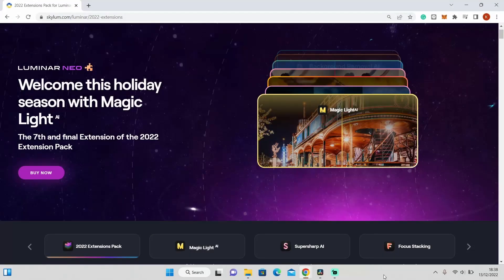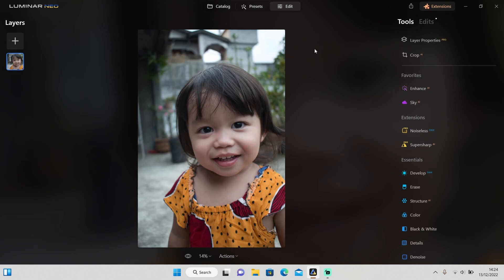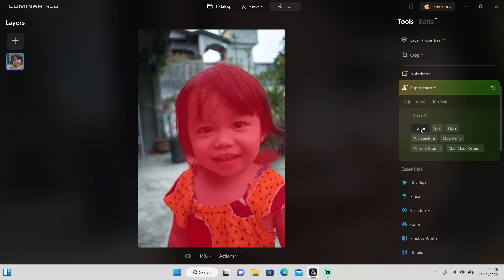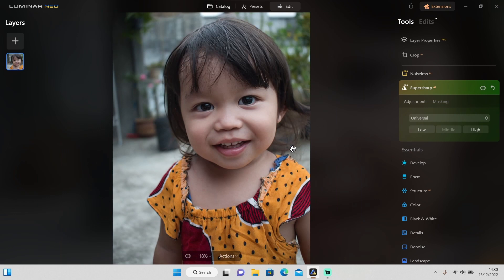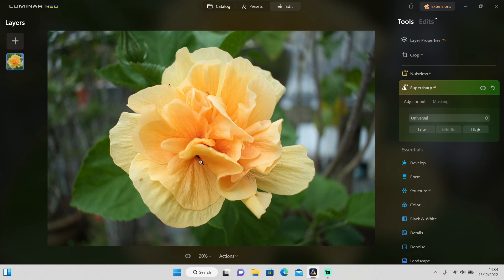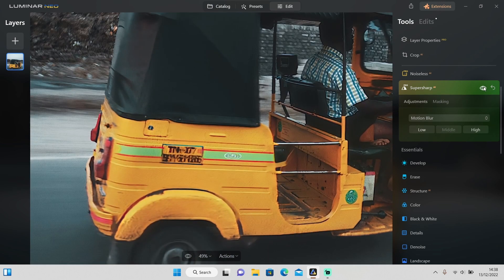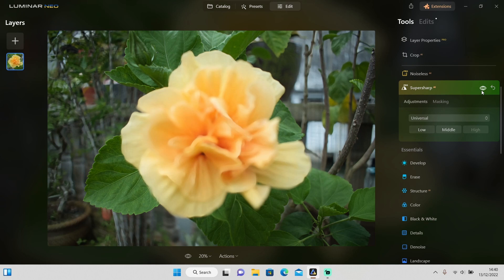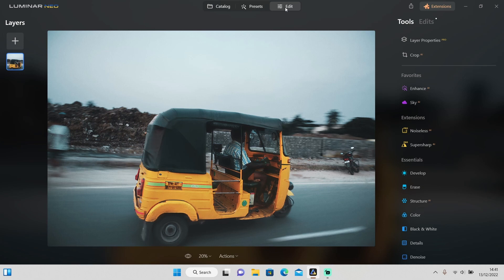ONE Click To Make Anything In FOCUS With SUPERSHARP AI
In today's video, we're going to take a look at another extension that you can use to make any object in your photo in focus, the Supersharp AI. What is the difference between Supersharp AI and Focus Stacking? Is these extensions worth your investment? Let's find out!